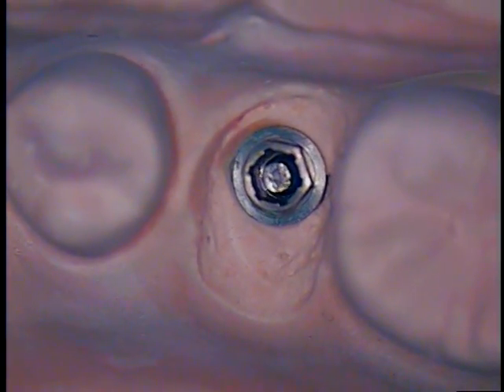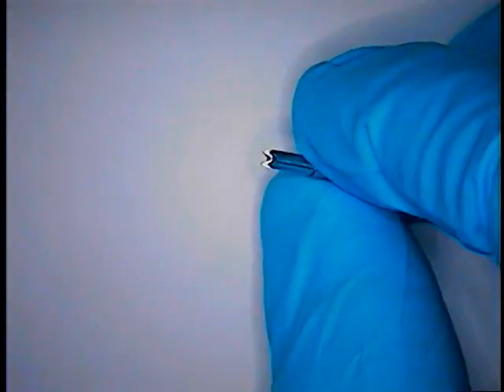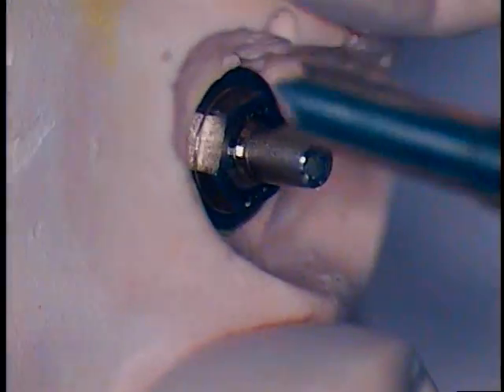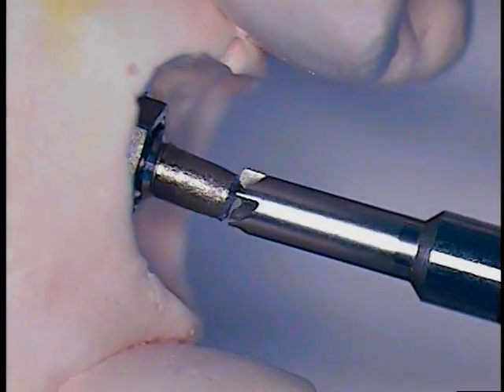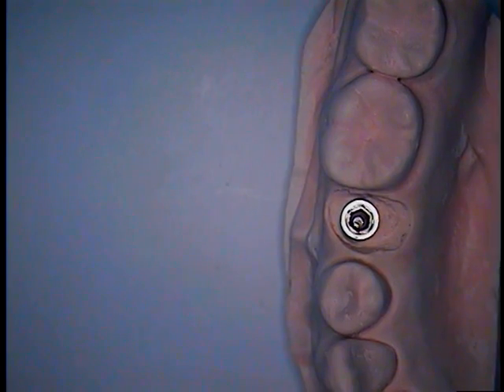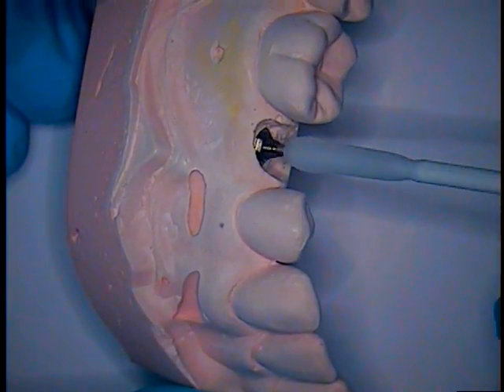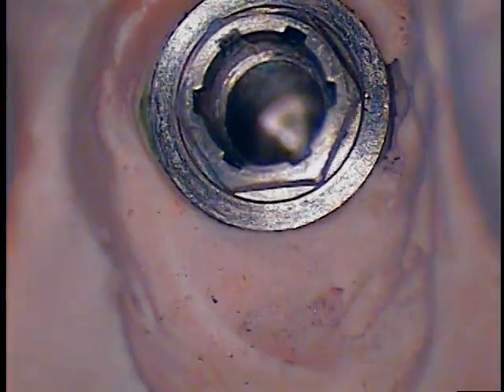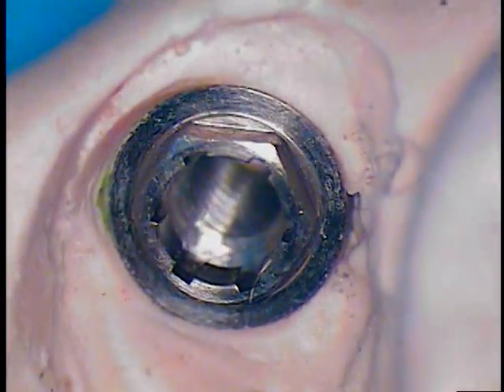Broken Implant Abutment Screw Retrieval Demonstration 3/3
I've been asked to prepare a lecture and hands-on course for dentists to learn the various techniques of retrieving broken implant abutment screws.  These videos were created to simulate the intentional fracture and retrieval of an implant abutment screw using a prefabricated stone model.